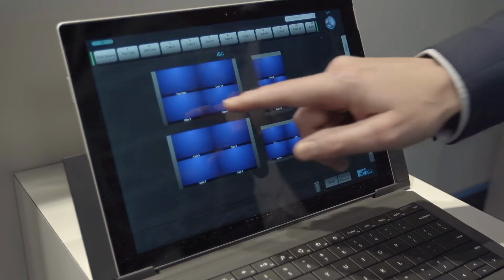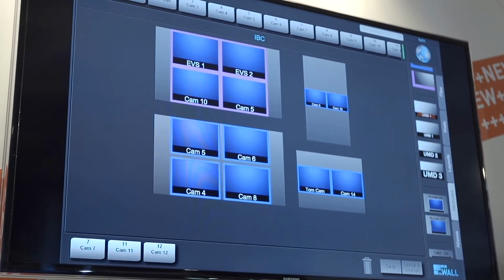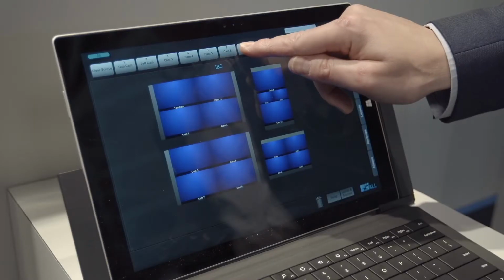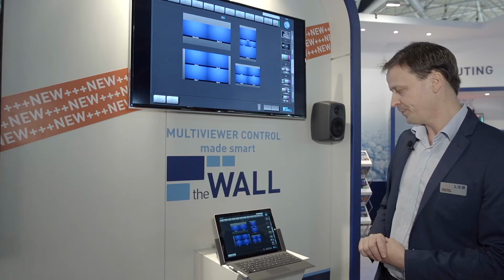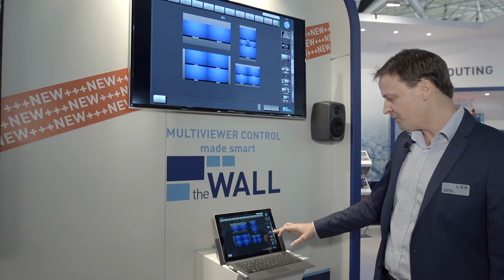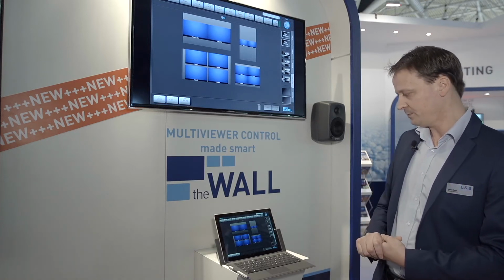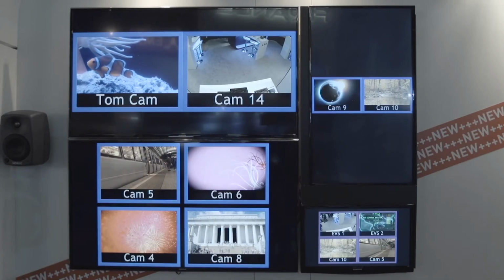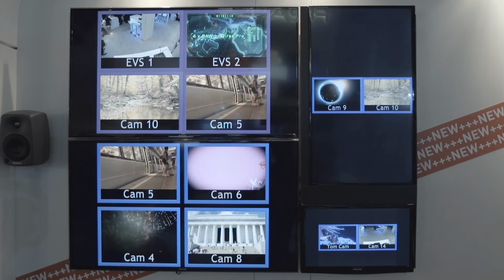theWALL Multiviewer Control made smart by LAWO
theWALL is the tool you have always dreamed of for setting up and controlling multiviewers – smart, fast, easy and fun! With theWALL you can configure any monitor wall, route signals, change mosaic layouts or save and load user presets – all done by a comfortable app.

theWALL is the ideal solution for operators and EIC to flexibly configure monitor walls in OBs or studios. In the frantic live production environment with its demands for fast changing production and workflow setups, theWALL enables every member in the production team to change their monitor wall layouts in no time and on-the-fly.